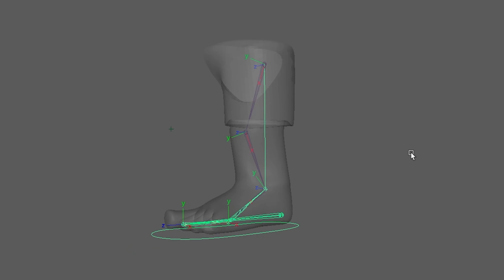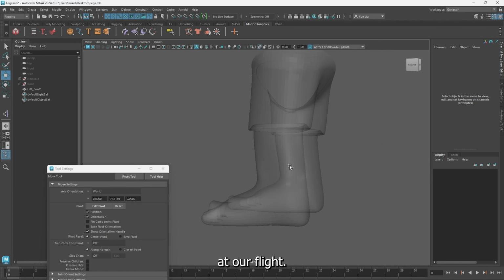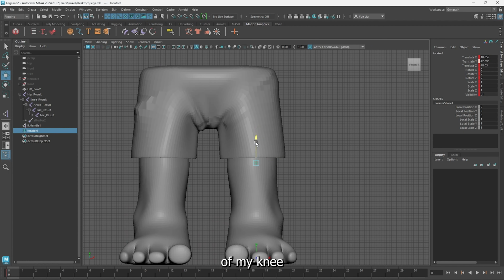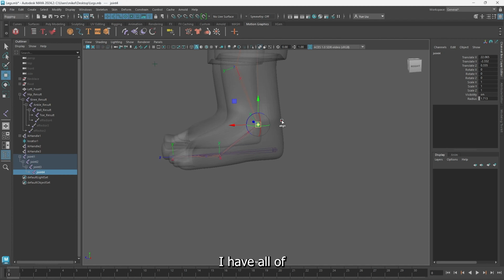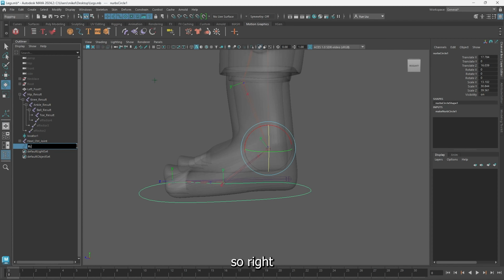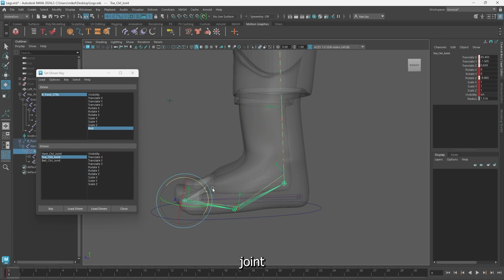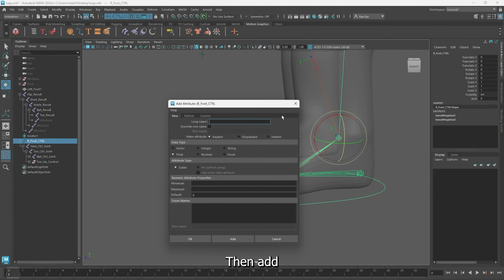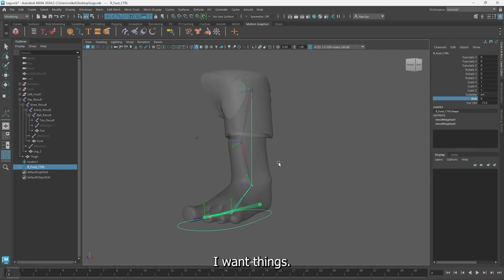Maya Character Rigging Series | Part 2: Legs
In this video we will learn how to rig a character's legs in maya.